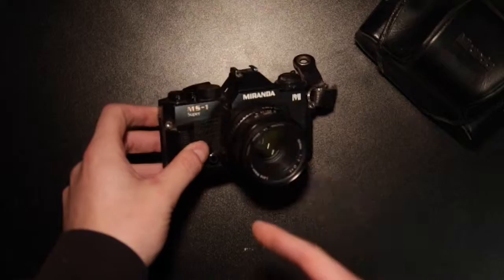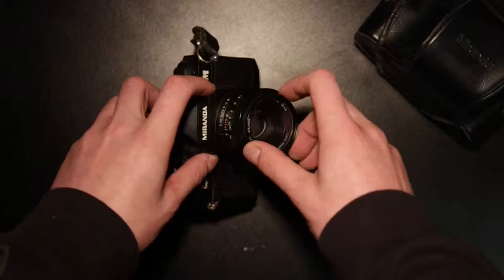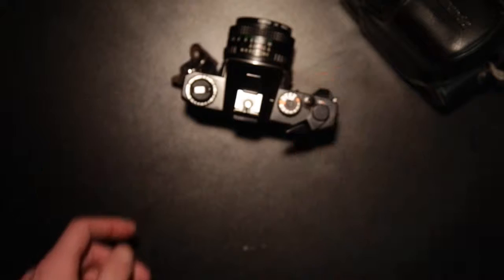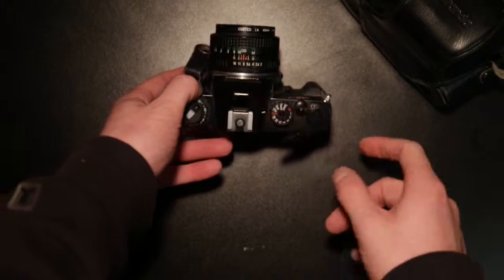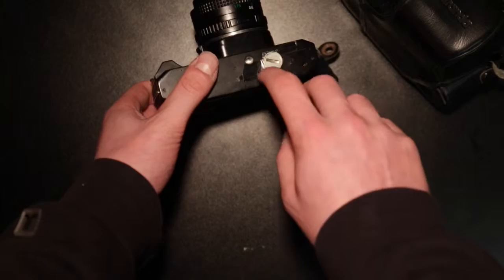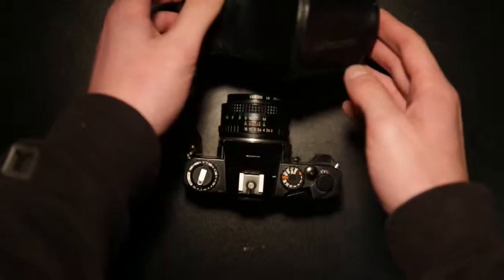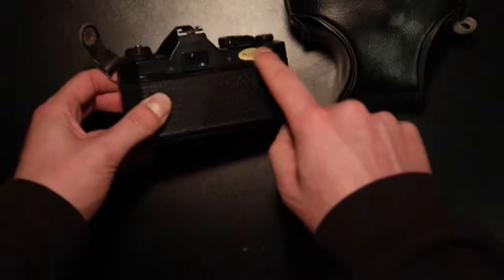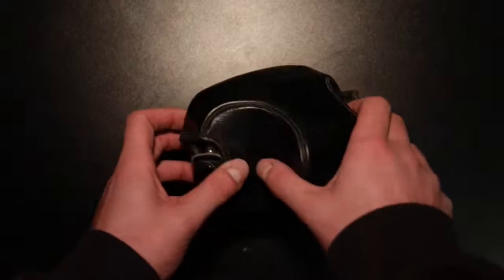Northerner Reviews - Miranda MS-1 Super 35mm Film Camera - THE HIPSTERS CHOICE 008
Northern Review of the Miranda MS-1 Super 35mm Film Camera.

Getting all tumblr on your ass.